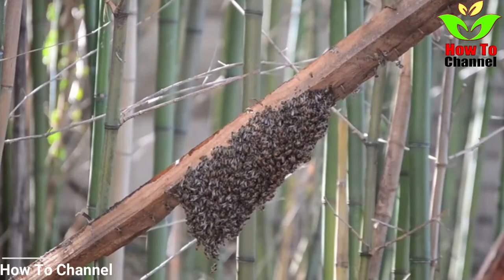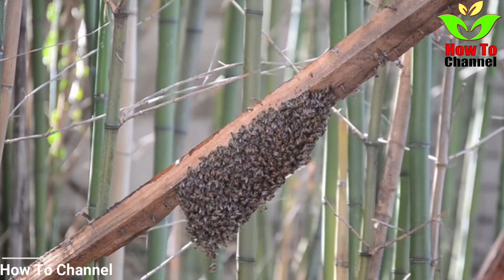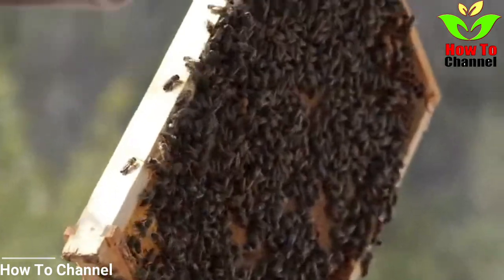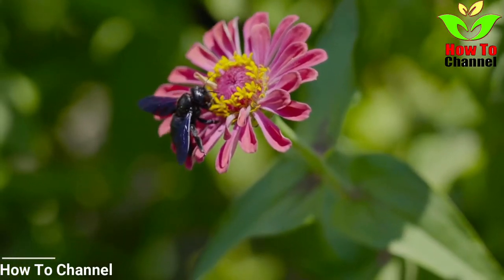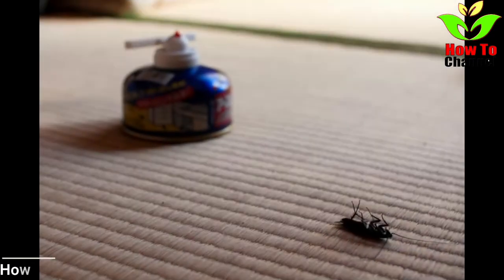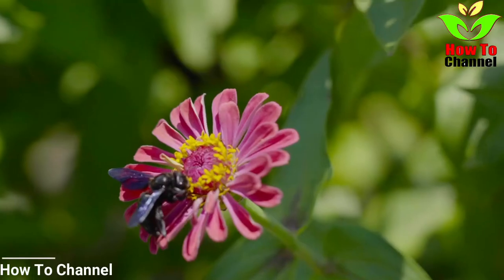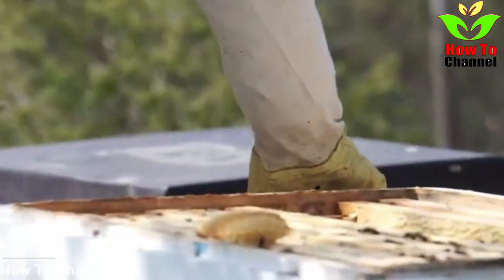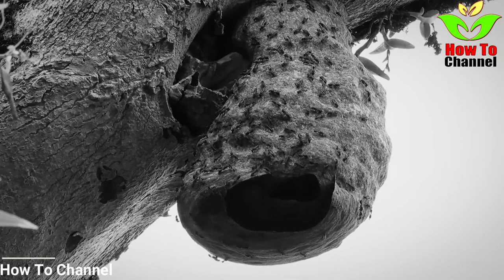viral story This Man Removing Bricks Discovers A Huge Hidden Surprise Behind Them short stories